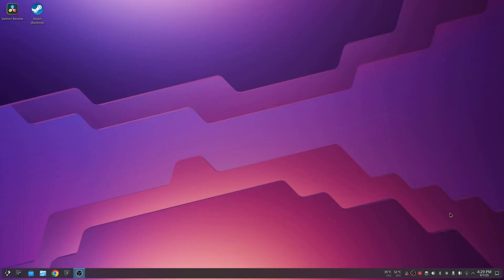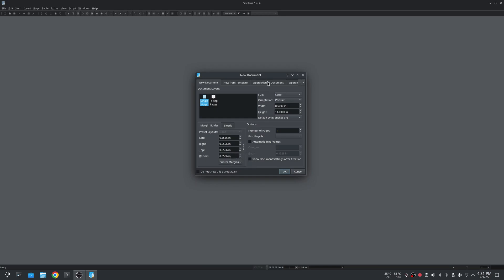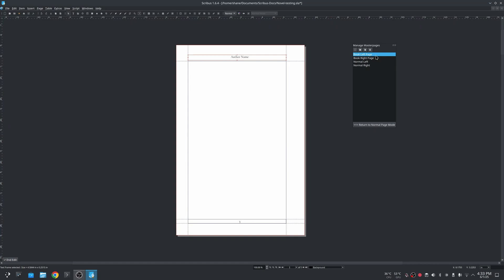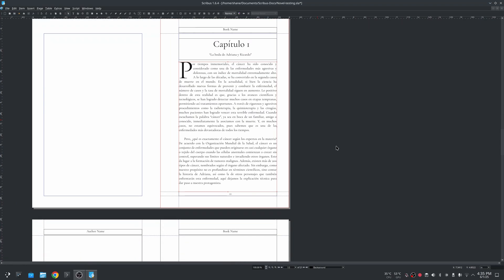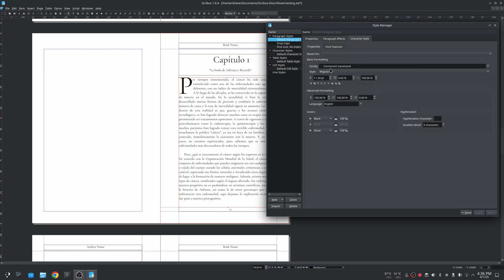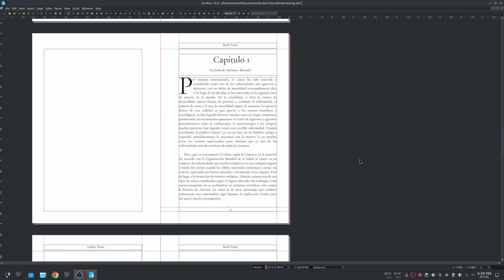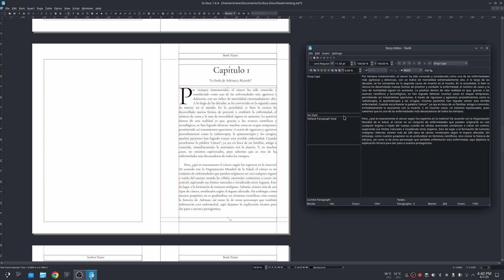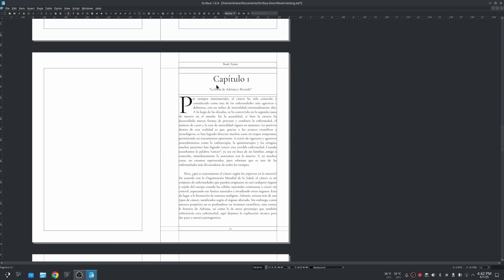Scribus for book publishing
Here is a look at how I have started using scribus for book formatting work I do.